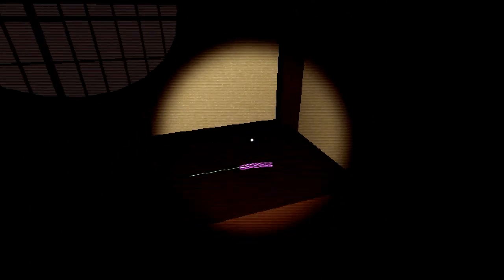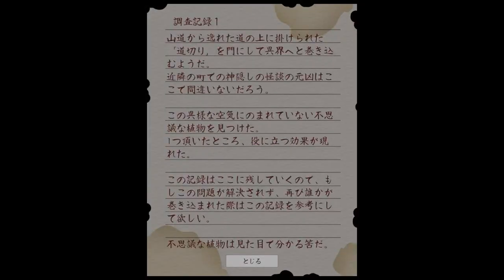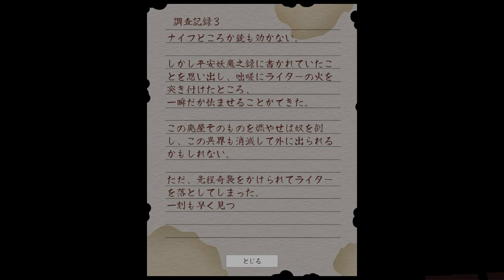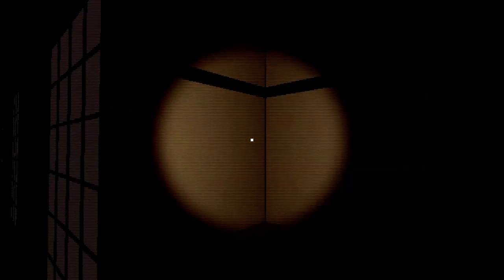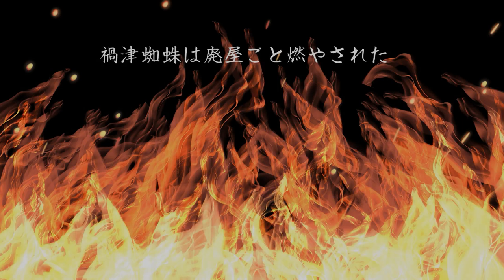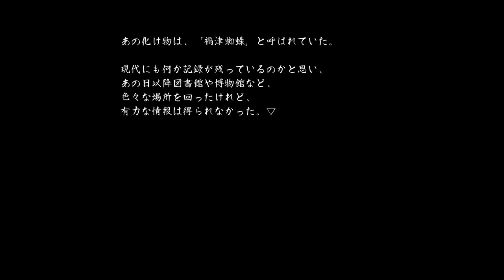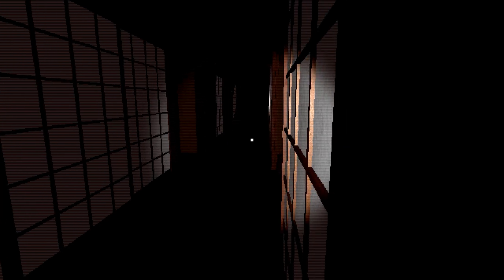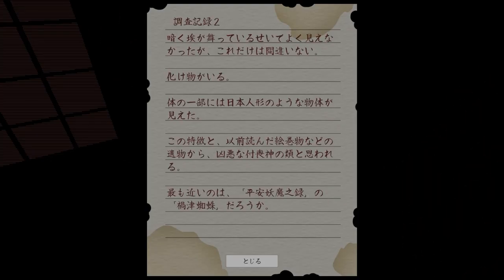Gachikowa? Magatsukumo (Japanese Horror Game Reviews)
Kowabana Vol. 10